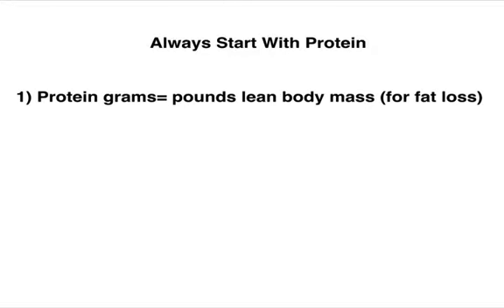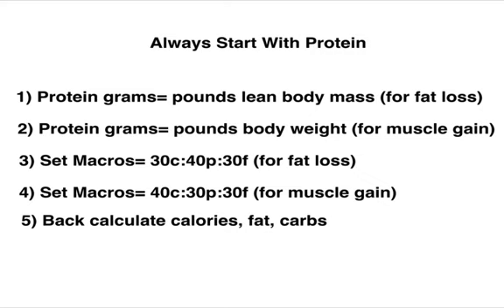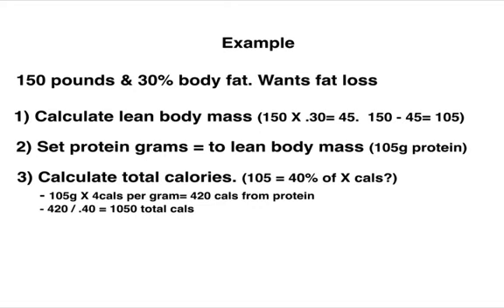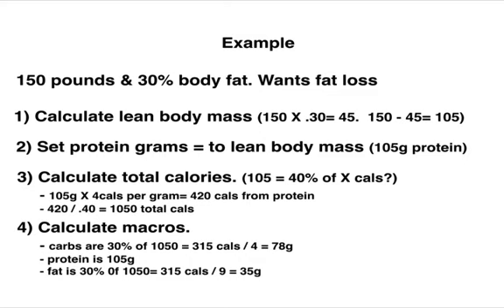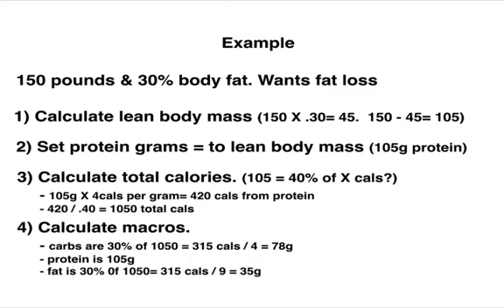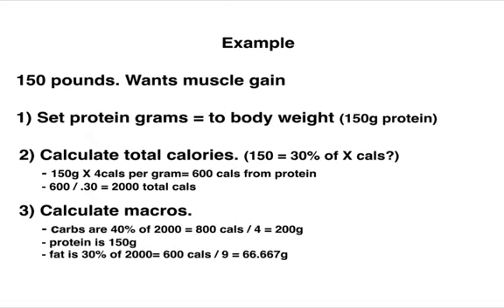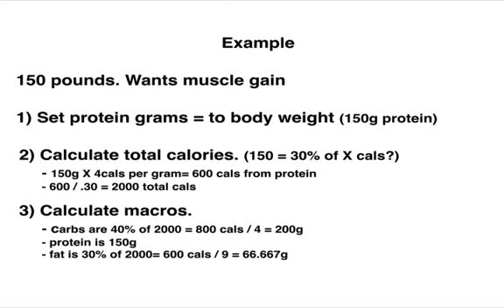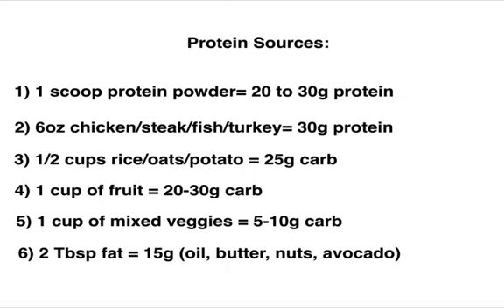Calorie Intake Calculator & Macro Calculator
As much as we prefer people take a more intuitive approach, we do realize many people have a natural psychological disposition towards numbers and feel better with a range of calories and macros to be shooting for.

So, for those who are more mathematically inclined, this video outlines the way we calculate these numbers at the Metabolic Effect clinic.

The very large caution here is THE METABOLISM DOES NOT WORK LIKE A CALCULATOR.

So these numbers and calculations should only be used as a starting point.  They are then meant to be adjusted based on your hunger, energy and cravings response and your fat loss results.

There are two scenarios we use.

    - The person interested in weight loss while minimizing muscle loss.
    - The person interested in muscle gain & minimizing fat gain & hopefully losing fat